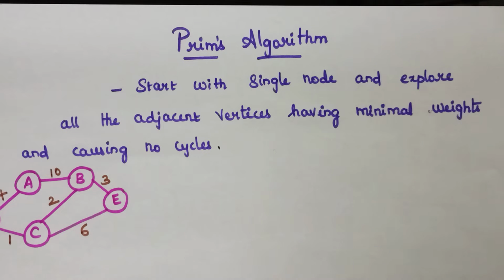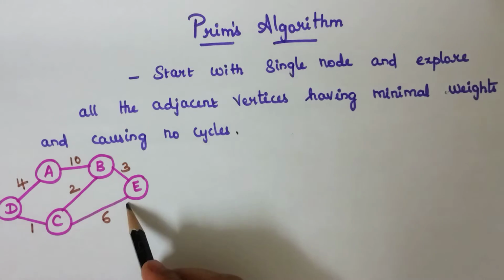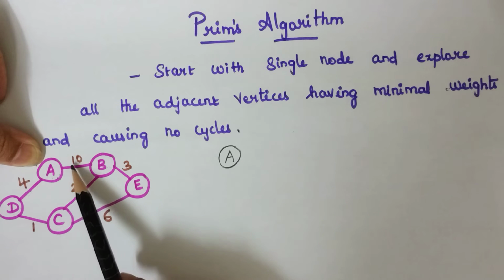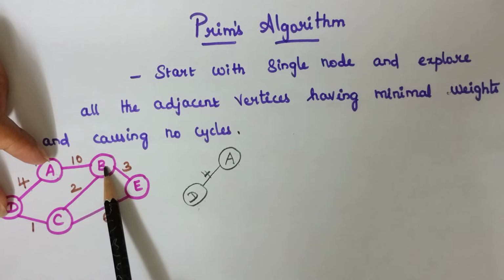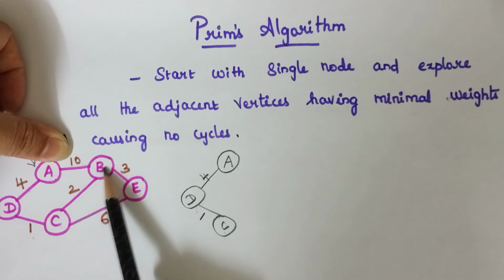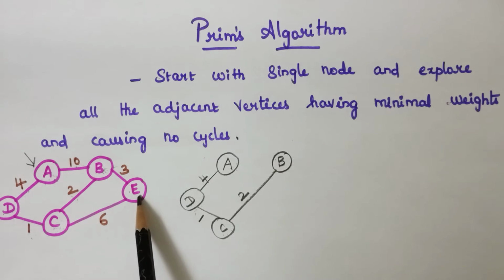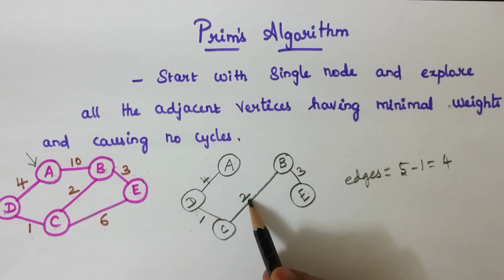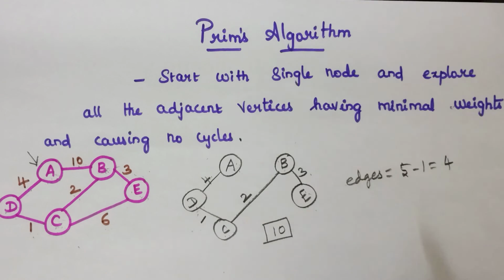Prim's Algorithm | Minimum Spanning Tree | Graph Data Structures | DAA | Algorithms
Learn Prim's Algorithm to find the Minimum Spanning Tree (MST) of a connected, weighted, undirected graph. Understand vertex selection, minimum-weight edge selection, and MST construction step by step.